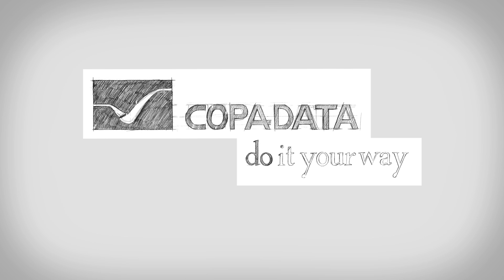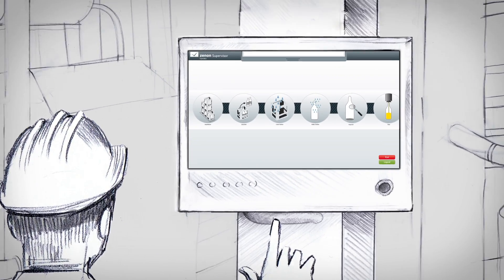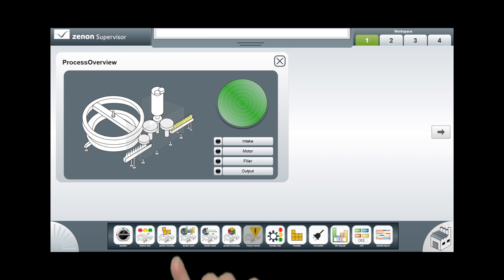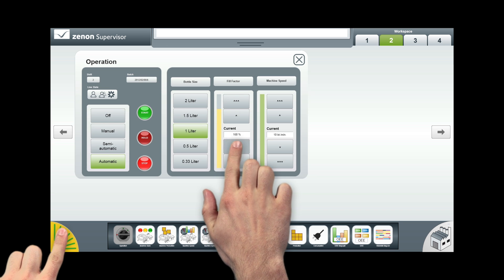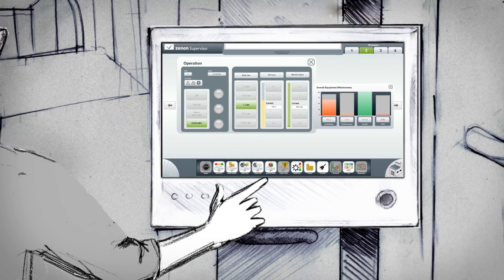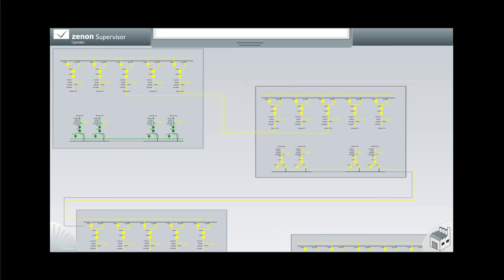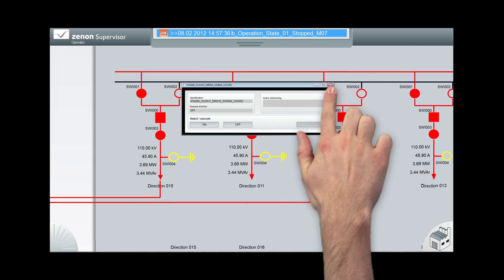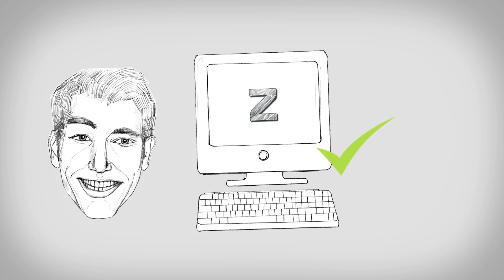zenon with Multi-Touch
With zenon you can now bring the revolutionary Multi-Touch technology to Human Machine Interfaces (HMI) and SCADA touch panels! Here, you can reach a new level in usability and reliability of plant control.